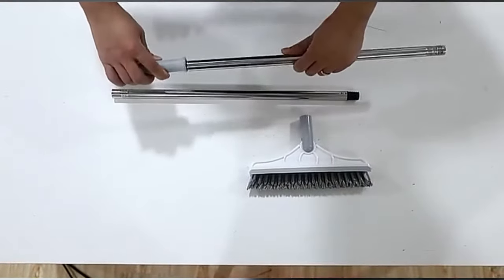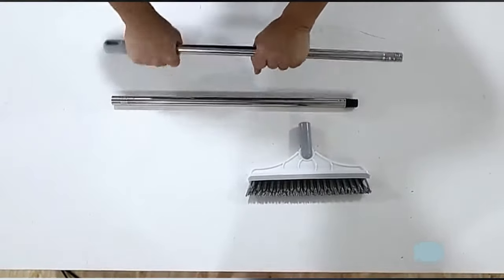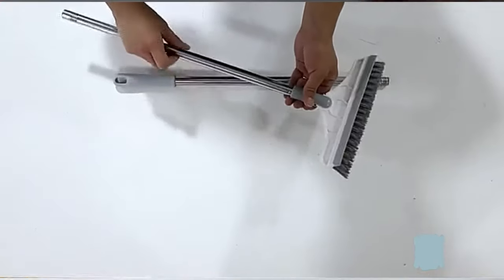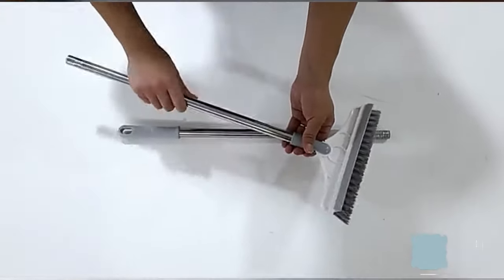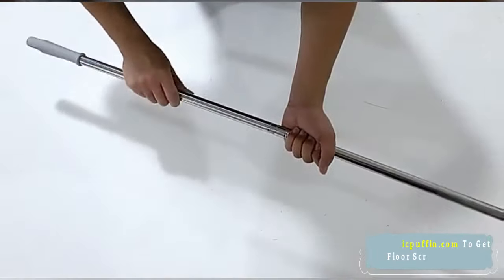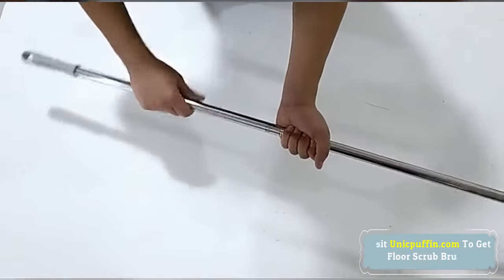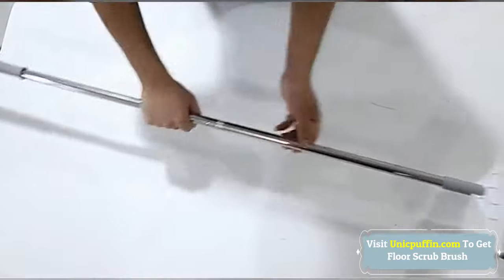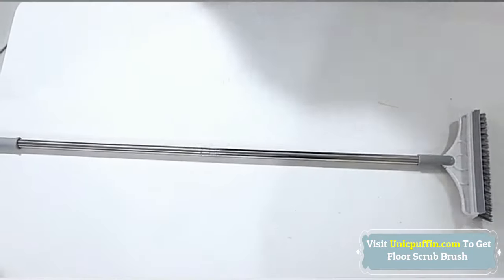2 in 1 Floor Brush Scrub Brush Review 2021 - Floor Scrub Brush with Long Handle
2 in 1 Floor Brush Scrub Brush Sturdy bristles scrub broad surfaces and fit into corners while bristles are shaped to get into corners, recesses and grout lines.

This Floor Scrub Brush with Long Handle has a hanging eye for easy storage on a hook or peg, space-saving.

The brush can applied to both dry and wet cleaning. Not only used for wall, kitchen, bathroom, but also works well in garage, sidewalk, stadium and so on.

floor scrub brush,
scrub brush,
scrub the floor,
floor cleaner,
floor scrubber,
scrub brush for floor,
2 in 1 floor brush scrub brush,
shark steam and scrub,
floor scrub brush with long handle